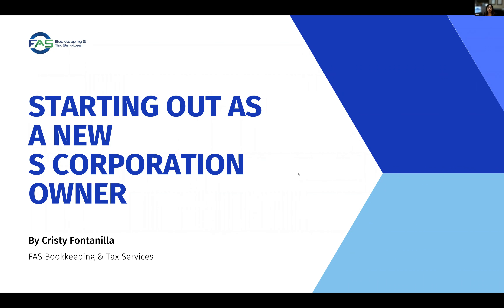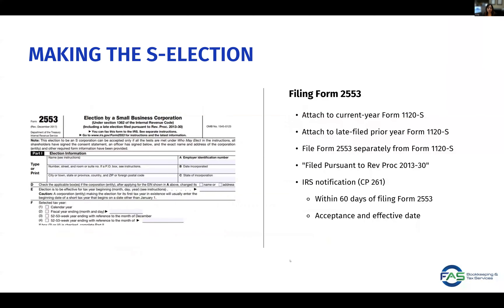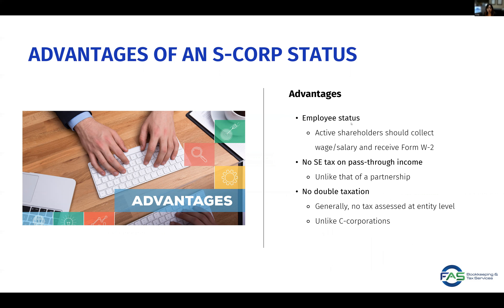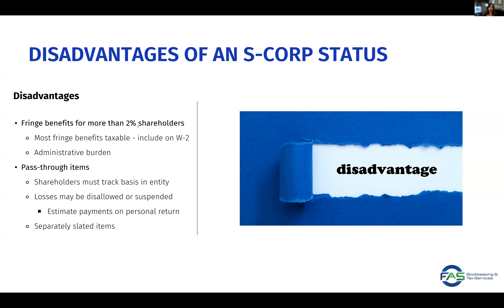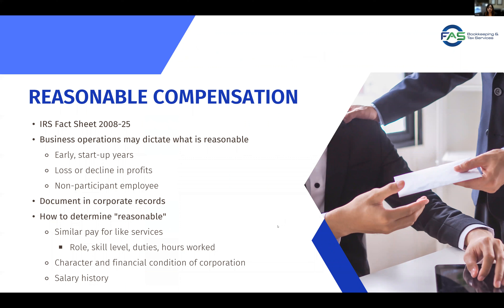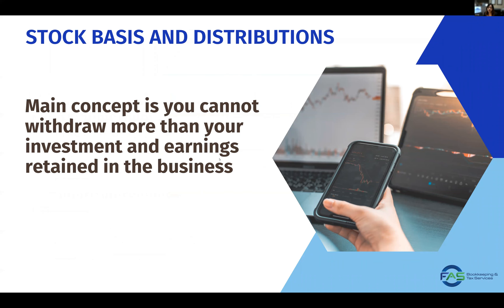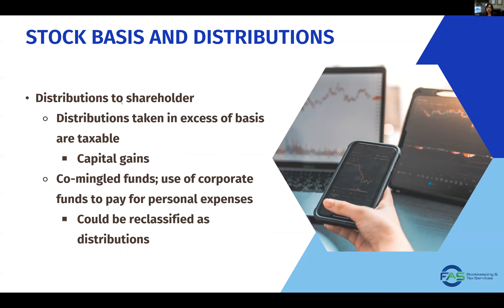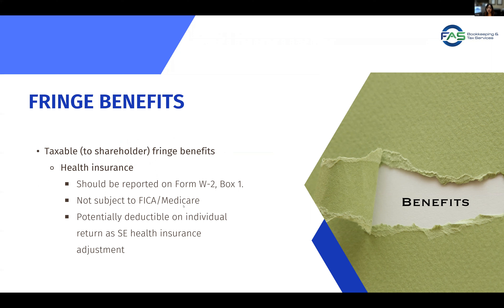Starting out as a new S-Corporation owner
Started a new S-Corp business?

Here's a guide for the new S-Corporation business owners out there! We've outlined what you need to know that is tax-related about your new venture!

Need a tax professional by your side? Look no further, our Enrolled Agent is ready to help you manage your taxes!

We are located at 24044 Cinco Village Center Blvd 100, Katy, TX.